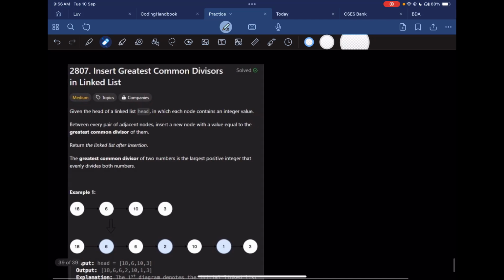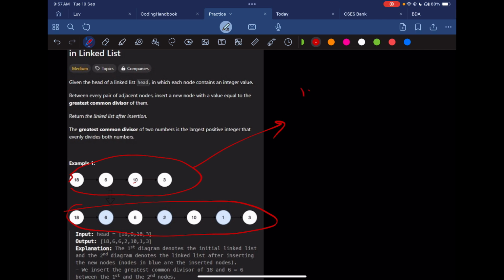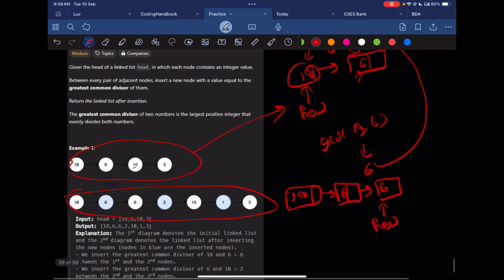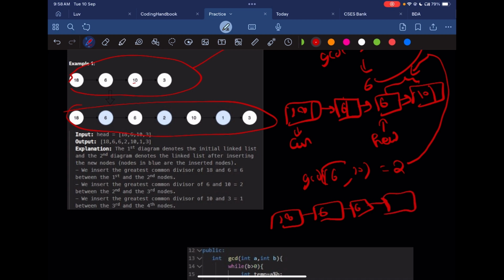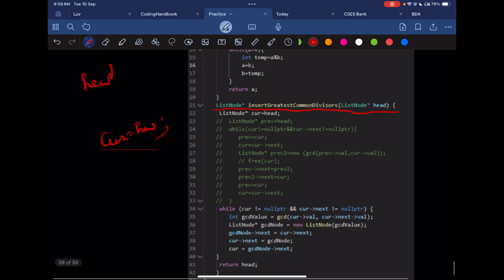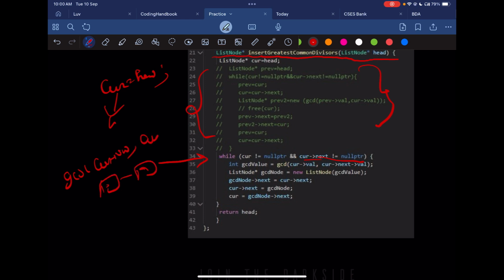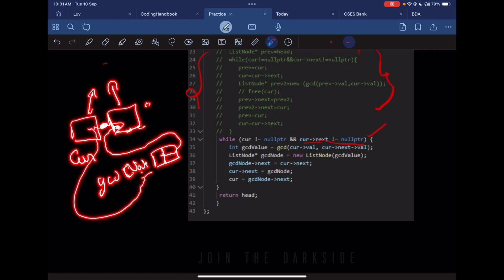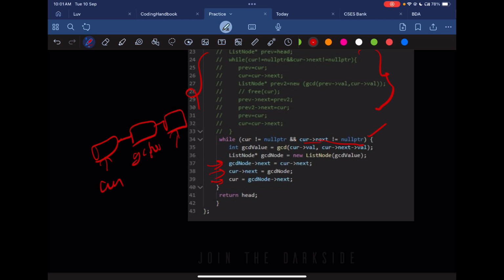LeetCode 2807: Insert Greatest Common Divisors in Linked List |Medium Problem Solution & Explanation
Hey coders! 👋 Welcome back to another LeetCode problem-solving session. In this video, we’ll dive into Insert Greatest Common Divisors in Linked List (LeetCode Problem #2807). This interesting medium-level problem tests your knowledge of linked list manipulation and mathematical concepts like the Greatest Common Divisor (GCD).

🔍 In this video, we’ll cover:

How to traverse through a linked list and identify adjacent nodes. The method for calculating the GCD between adjacent nodes. Inserting new nodes with the GCD value between every pair of adjacent nodes. Full code walkthrough with explanations of the logic and edge cases.
This problem is a great combination of mathematical operations and linked list handling, so it’s an excellent challenge for intermediate-level coders!

💡 Key Concepts:

Linked list traversal and manipulation Greatest Common Divisor (GCD) computation Efficient insertion of nodes in a linked list
I’d love to hear your feedback, so feel free to drop suggestions or any questions in the comments section.

Thanks for tuning in, and happy coding! 💻💡

LeetCode